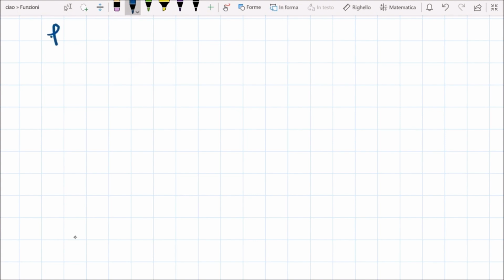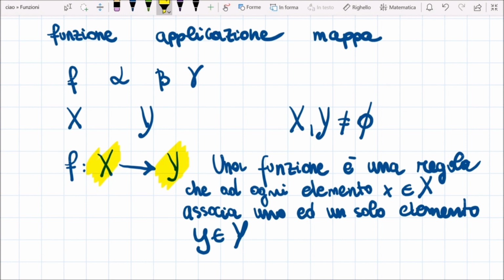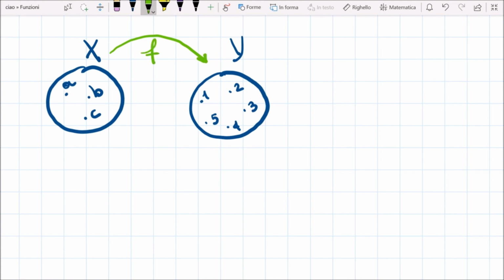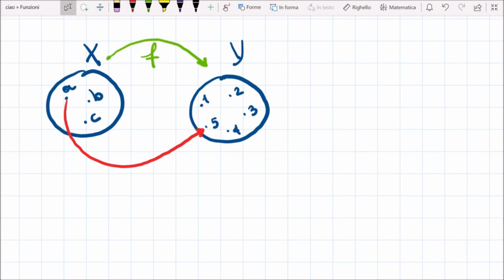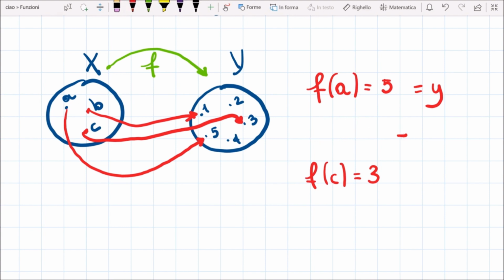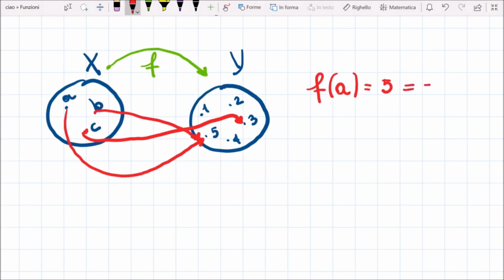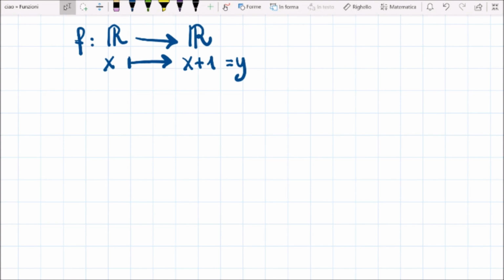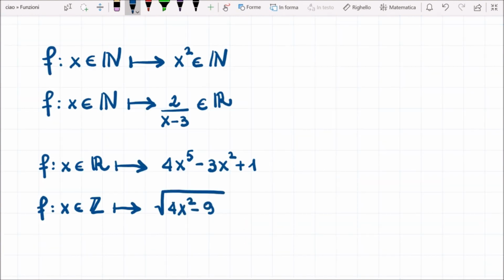Demystifying Functions A Simple Guide for Beginners 📈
Una guida introduttiva alle funzioni: dominio, codominio, immagini, legge di corrispondenza ed esempi di relazioni che sono o non sono funzioni.

Il tuo contributo mi aiuta a creare nuove lezioni gratuite. Grazie!
Prof.ssa Castaldo